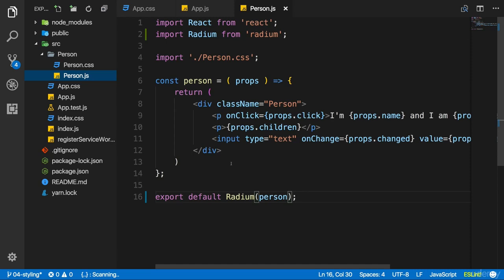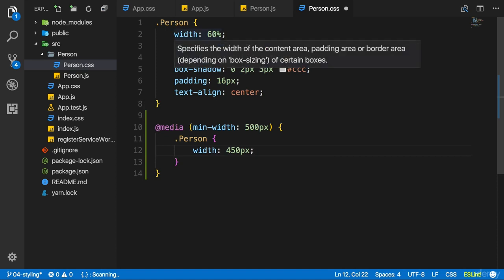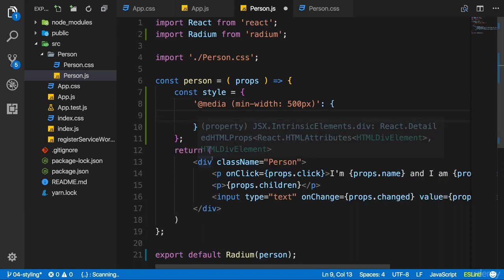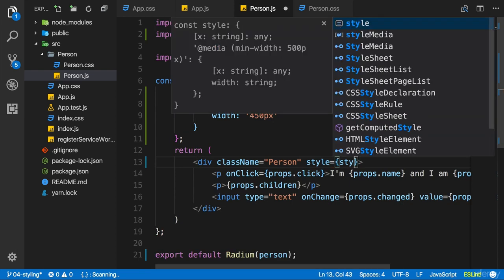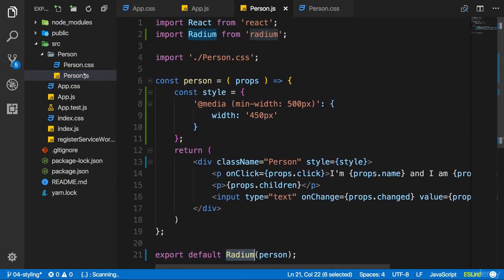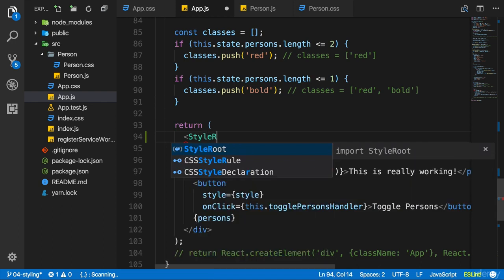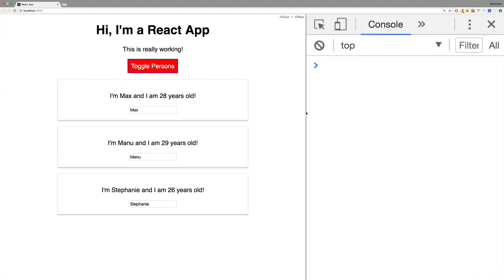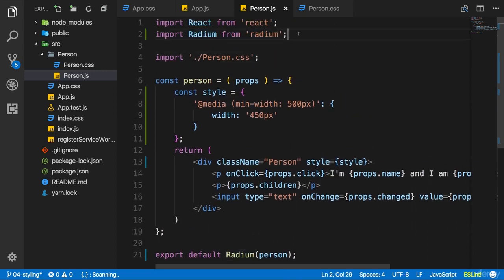064 Using Radium for Media Queries